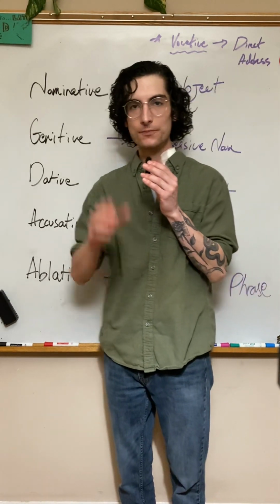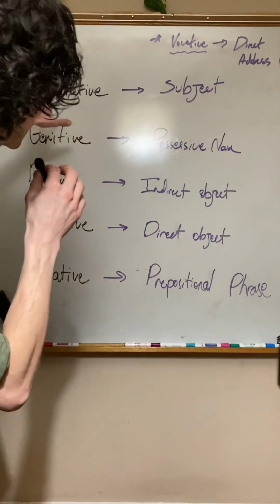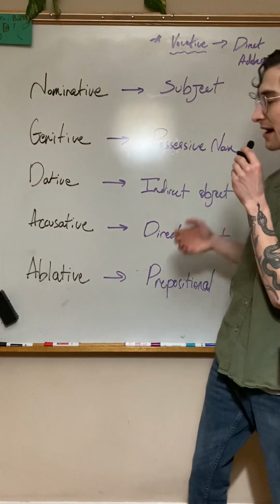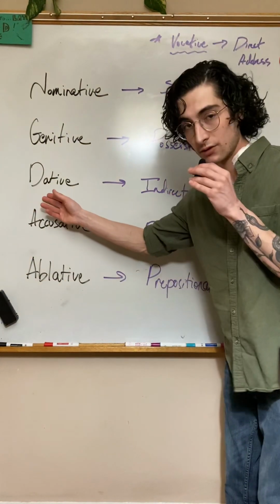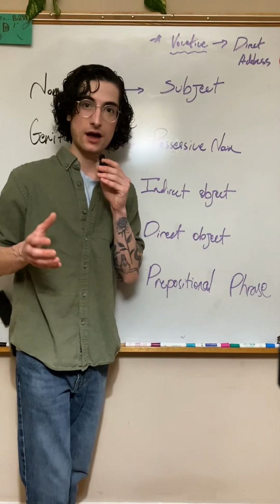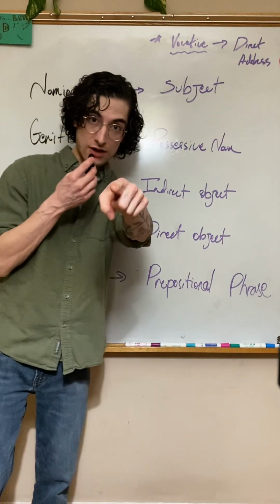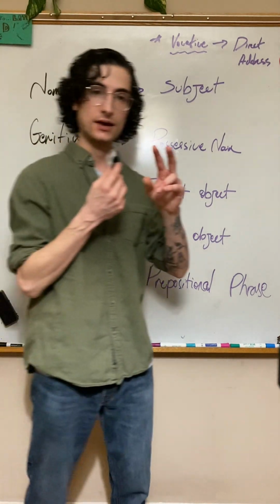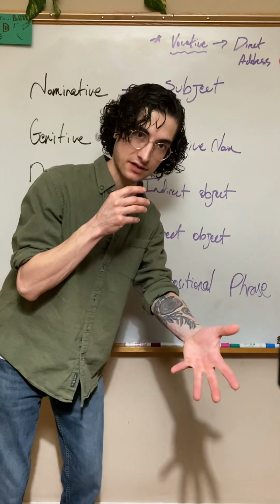Introductory Latin Concepts - Cases and Parts of Speech